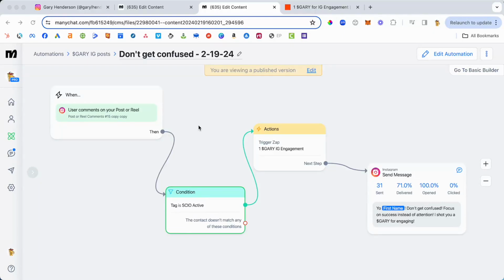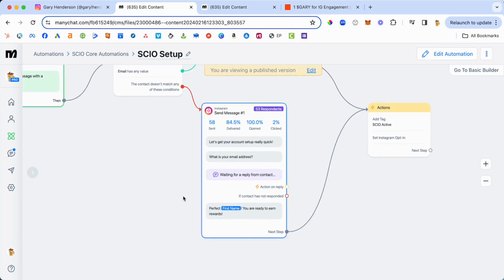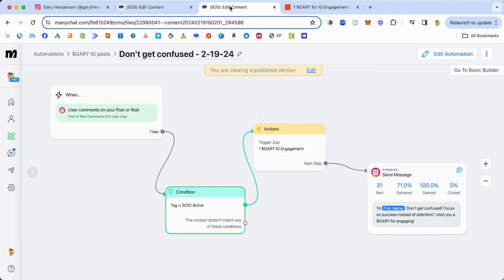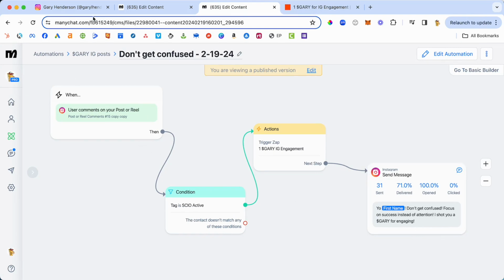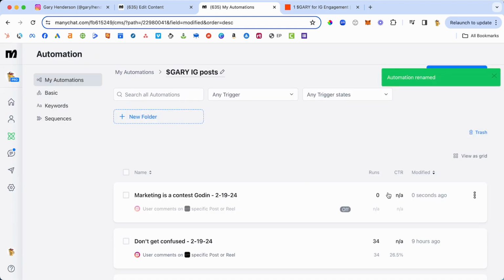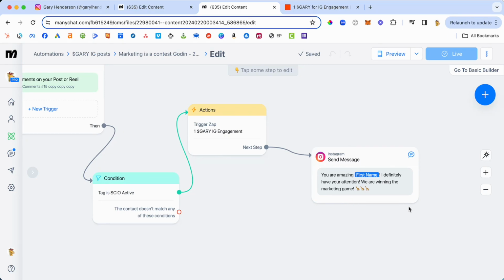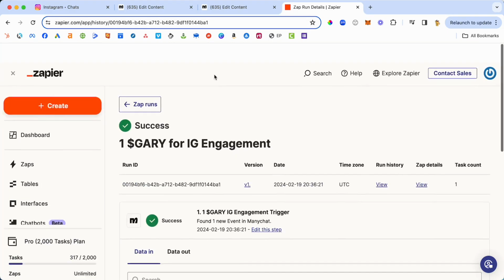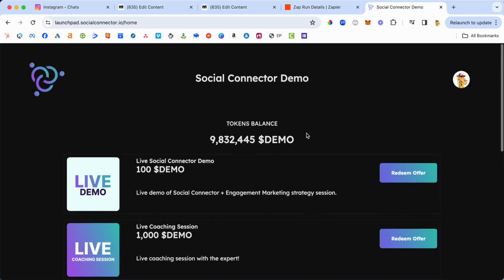IG Engagement Hack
Steal my funnel! I'm using Manychat, Zapier, and Social Connector to hack my IG engagement by rewarding my community for engaging in my content.